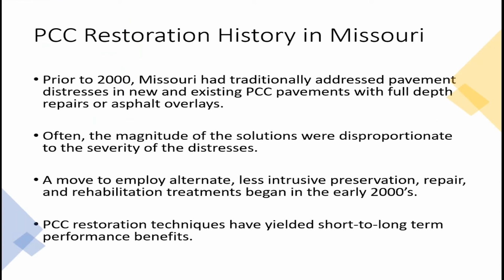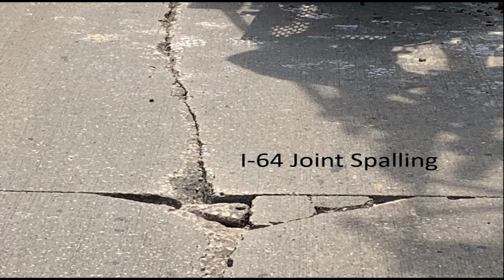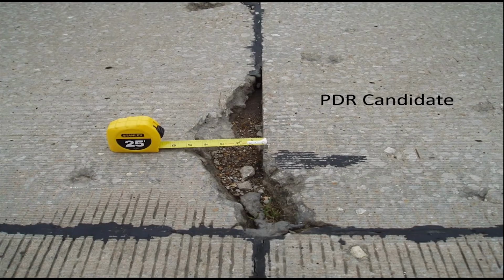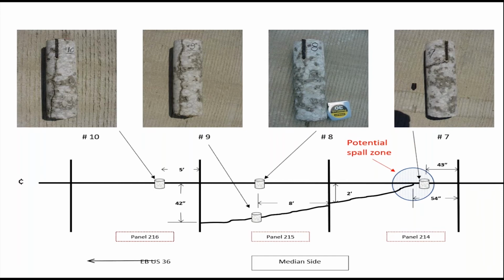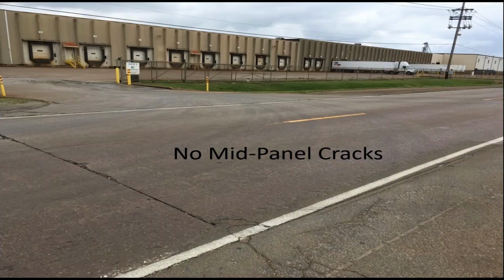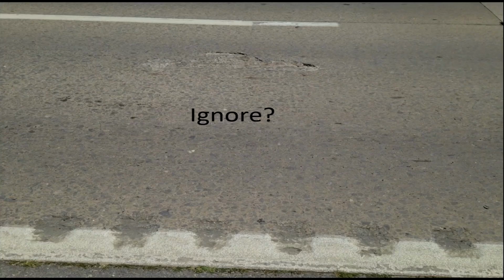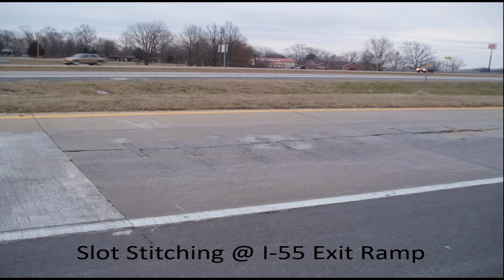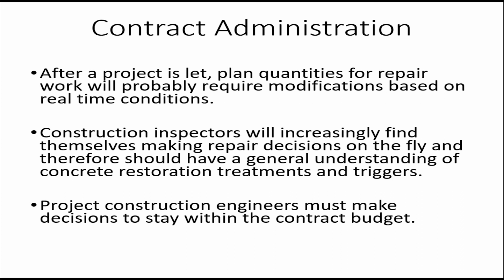2020-12-07 Concrete Pavement Evaluation - John Donahue TSP2 Webinar Pavement Preservation NCPP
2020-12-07  Concrete Pavement Evaluation  for Restoration - John Donahue TSP2 Webinar Pavement Preservation NCPP